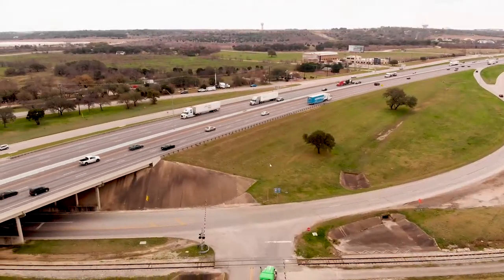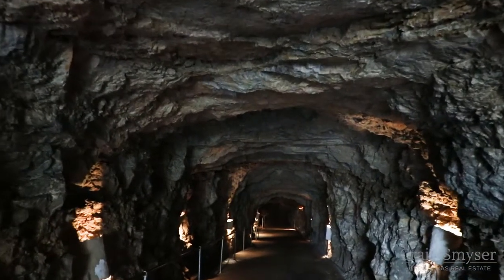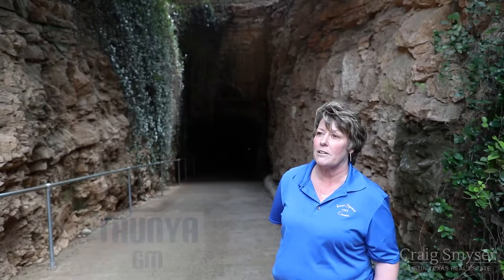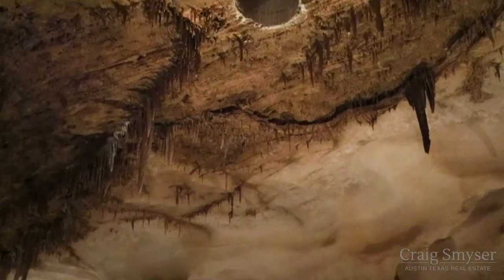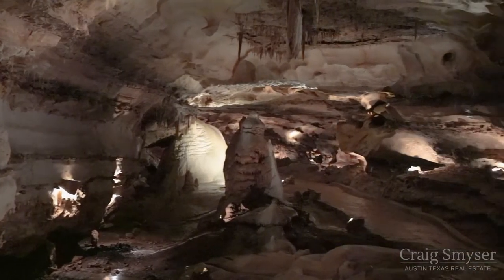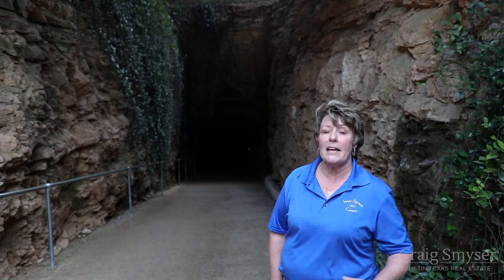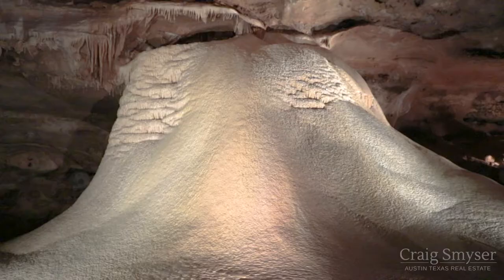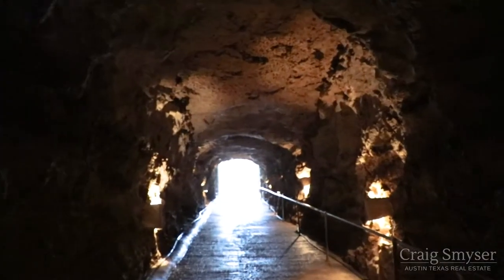Discover Austin: Inner Space Cavern - Episode 6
In this episode of Discover Austin, we head underground to explore the Inner Space Cavern.  The cave offers tours to all levels of explorers, from the beginner Adventure Tour to the extreme Wild Cave Tour where a guide takes you to undeveloped portions of the cave.

Discover Austin explores the culture of Central Texas.  We visit landmarks, events, restaurants, history, and much more.

Greetings, I'm Craig Smyser.  We're going underground for this episode of Discover Austin, as we visit Inner Space Cavern in the suburb of Georgetown.

There are a lot of caves in central Texas, and a very large one runs under Inerstate 35, but years ago, the Texas Highway Department had no idea that it was here.  The cave was discovered in 1963, as testing was being completed to ensure the location could sustain the building of an overpass for I-35.  Geologist James W. Sansom warned that they may find voids because of the relative location to the Balcones Fault Zone, and he was right.

"Well, it's no secret that we have a lot of caves in the area but they just kept hitting it, kept hitting it, kept hitting it.  So they took the one in the middle and widened it to two feet wide and then they sent one of the guys down and he was the first person to ever set foot in Inner Space Cavern."

Engineers found that there was 33.5 feet of solid rock between the surface of the ground and the ceiling of the cave.  This was determined to be sufficient for the overpass supports, the road project was completed as planned.  Spelunkers then set about to explore the cave and determine the extent of what would become Inner Space Cavern.  They discovered beautiful cathedral rooms that you can now explore on their tours. They also discovered something unique that was not found in other caves in the central Texas area.

"One thing about our cave that's different from any other cave in the area is that we found a lot of ice age animal remains in the cave which is really cool, there's mammoth, saber toothed cat, peccary, all different types, there's 42 different species of animals found in the cave."

Opened to the public in 1966, visitors can tour the cave year-round.  With an average temperature of 72 degrees, the cave can provide relief from the scorching summer heat or the mildly cold winter. Whether you'd like an extreme adventure or just a casual stroll, Inner Space Cavern has a tour made just for you.